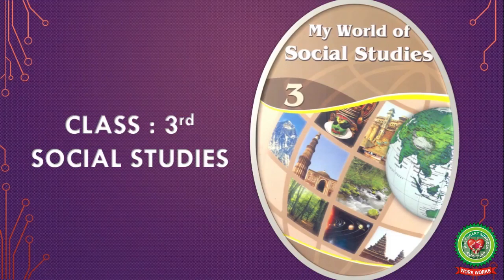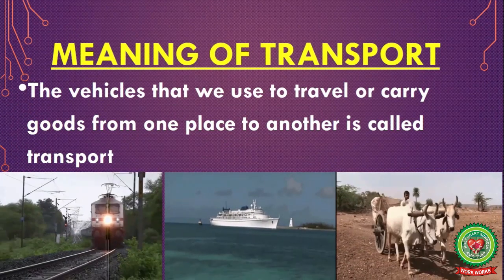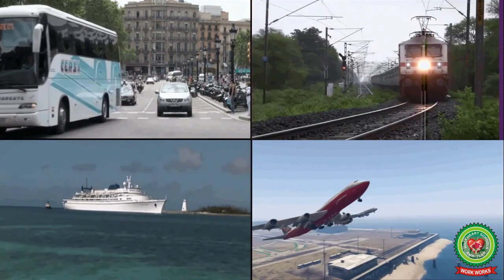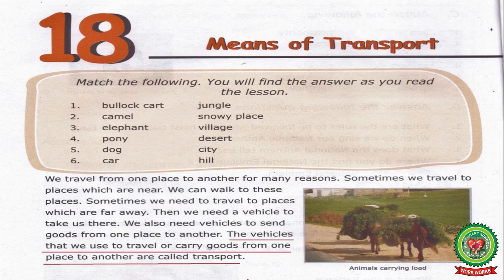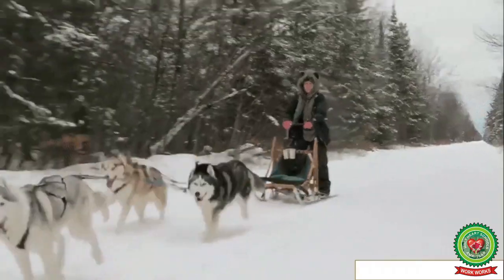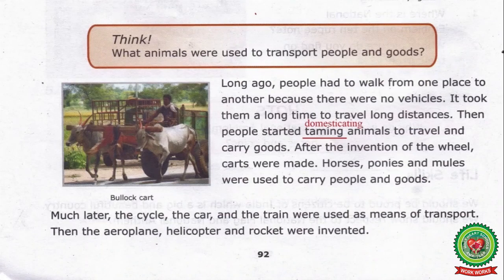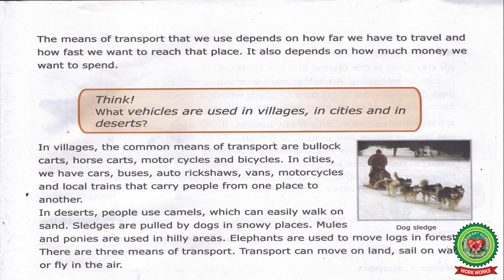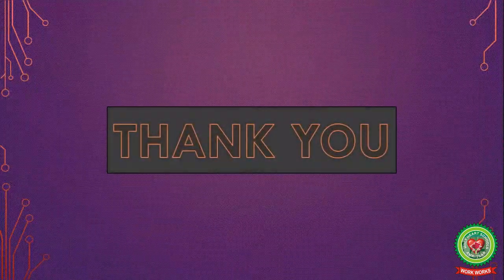MEANS OF TRANSPORTDate |Class 3 |Social Studies |Holy Heart Schools| 25 May 2020